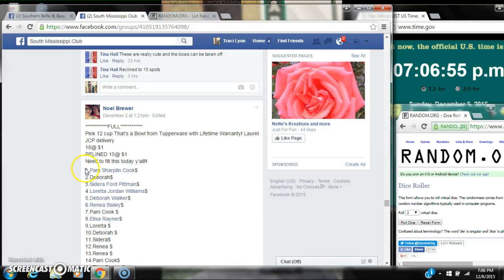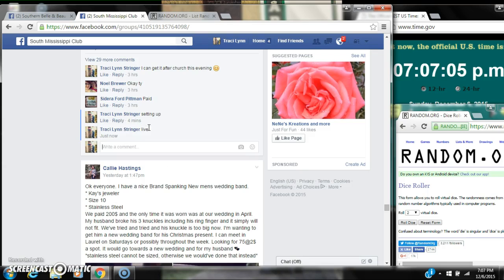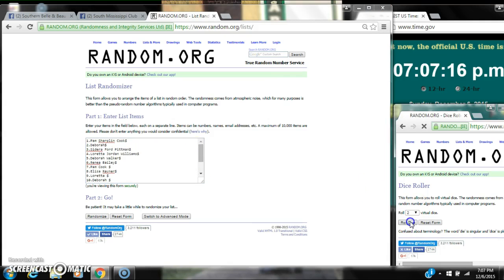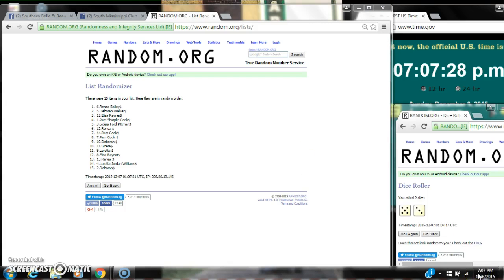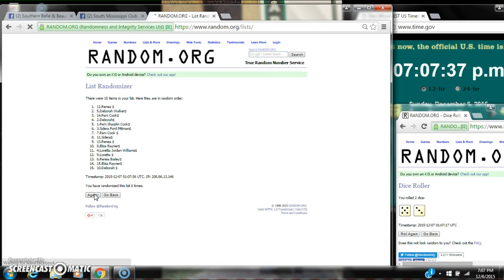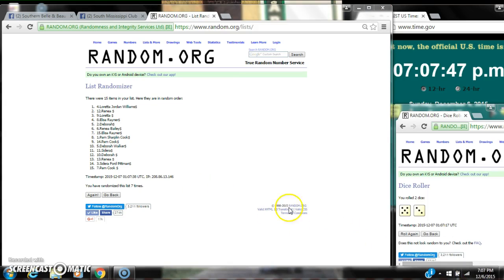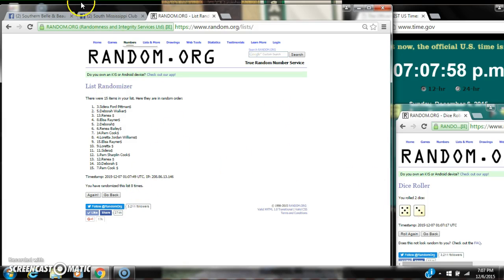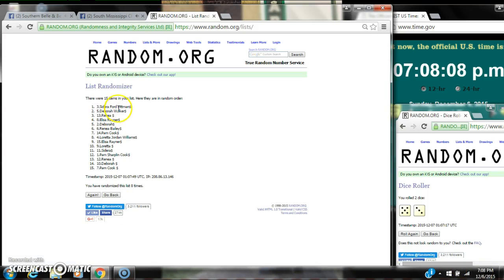Noel's Tupperware Razz